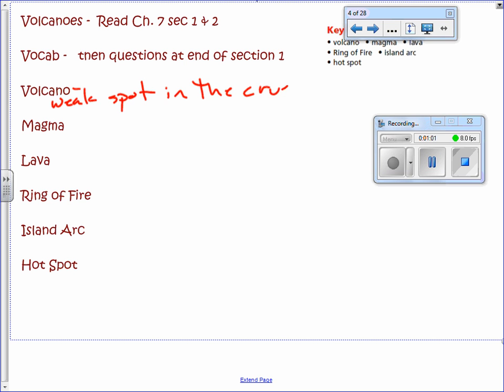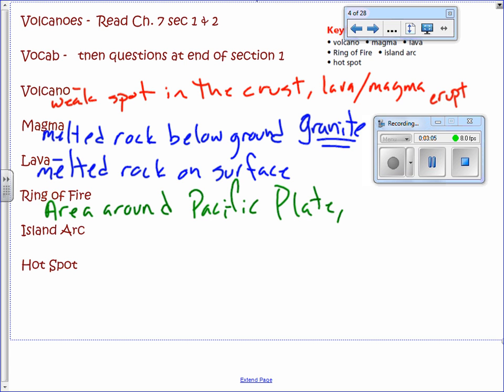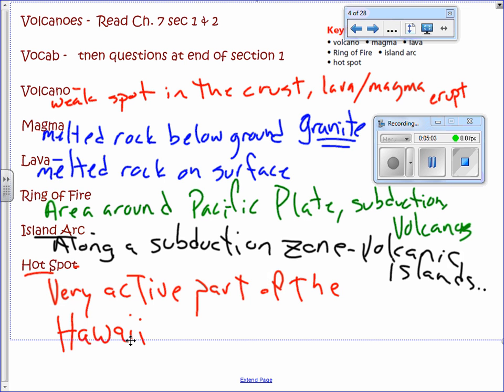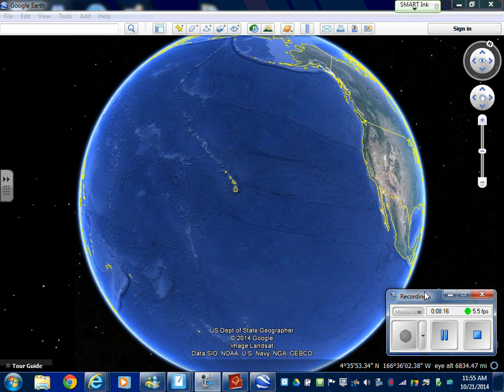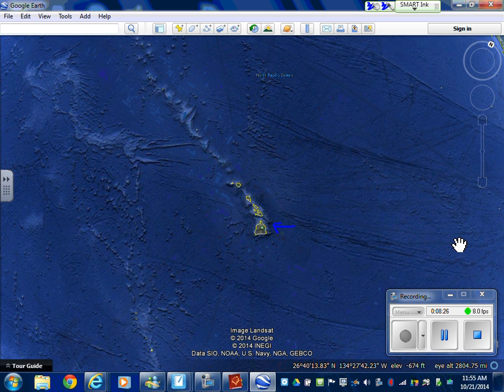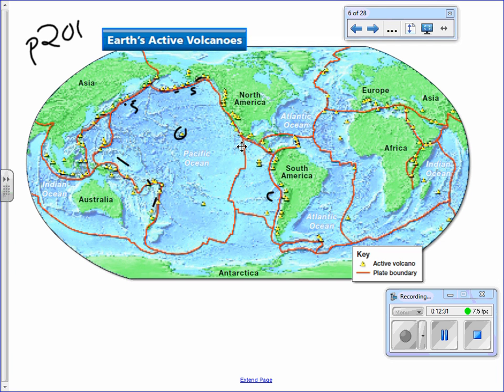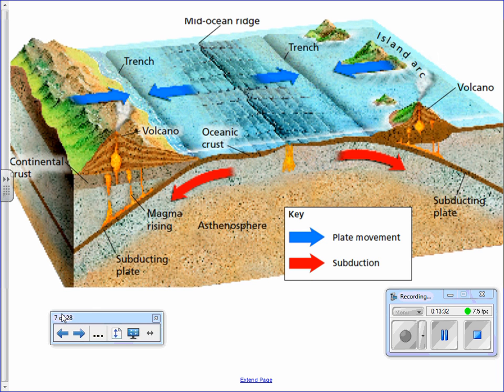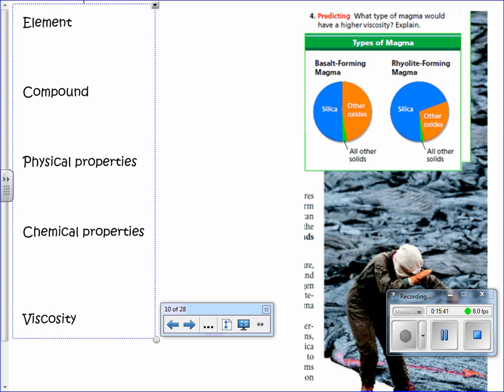flipped volcano intro OD14